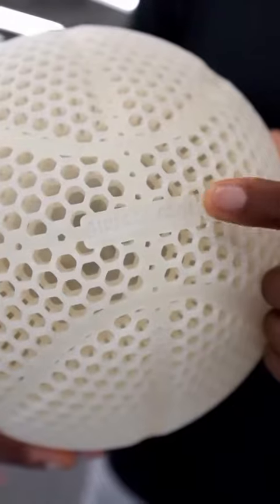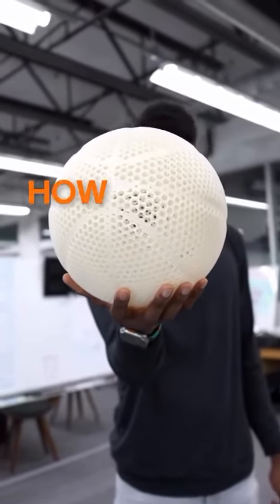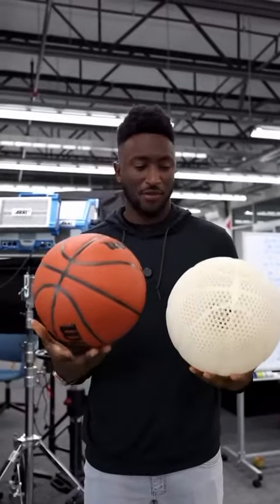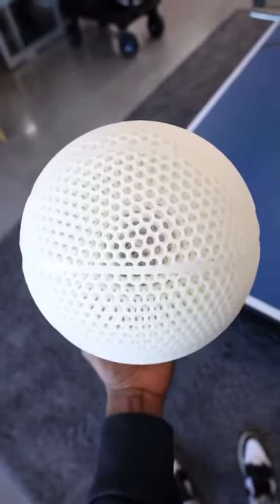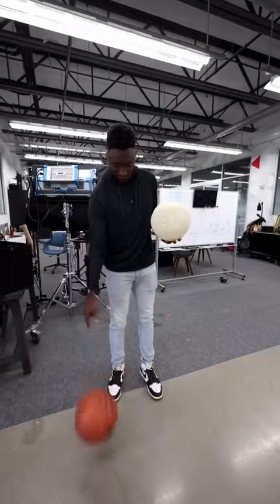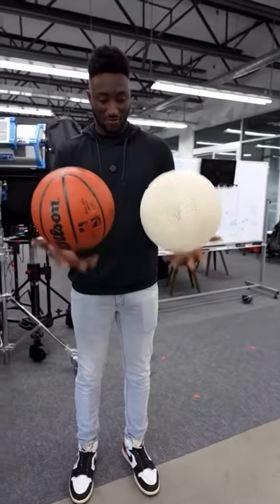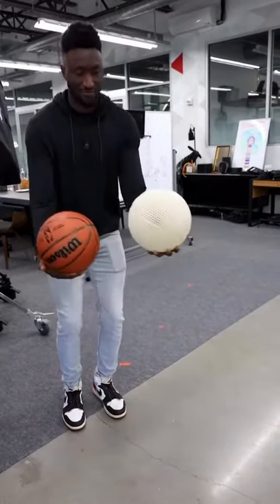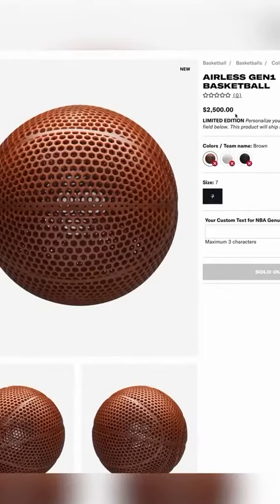The New Airless Basketball is Almost Silent When You Bounce It